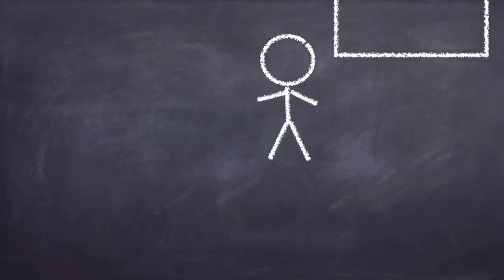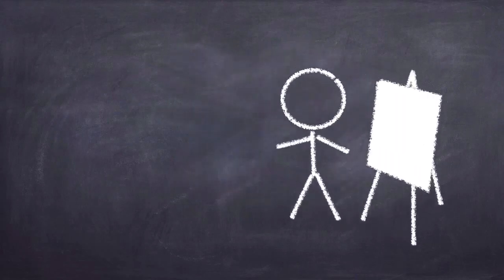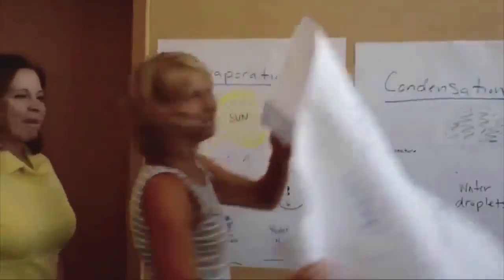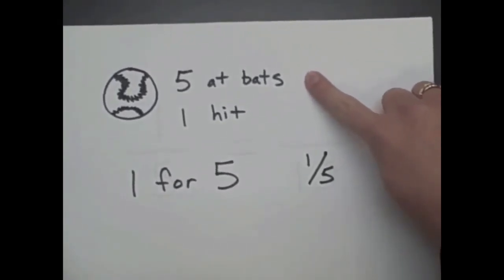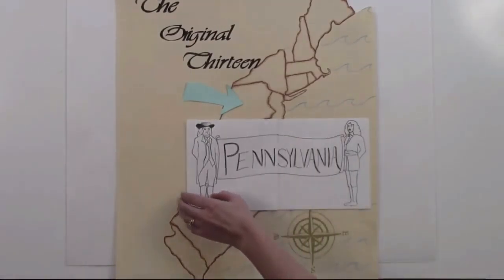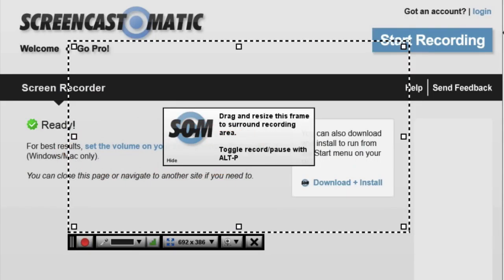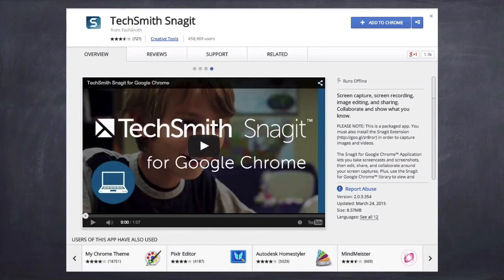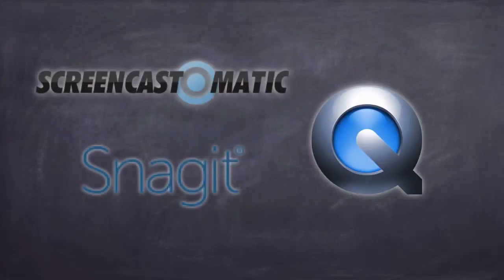Flip Your Classroom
Flip your classroom - Define, styles, and how-to.